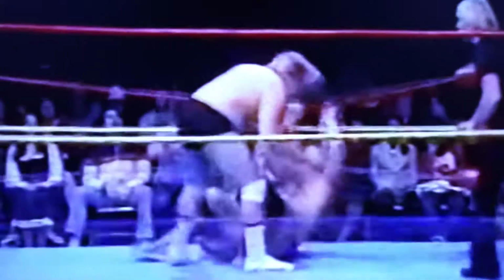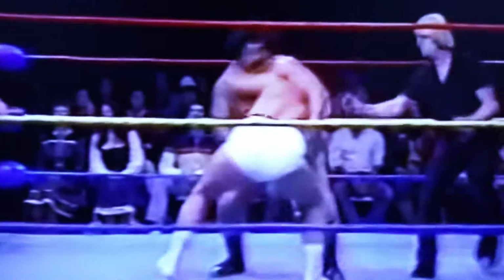Mr Wrestling ll & Steve o GCW 1982